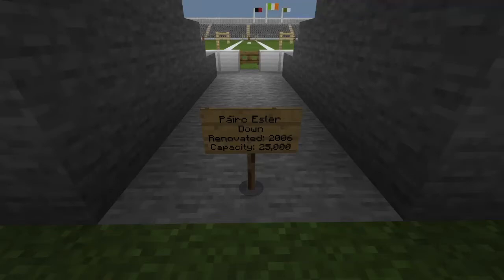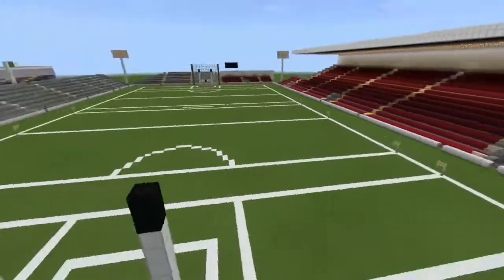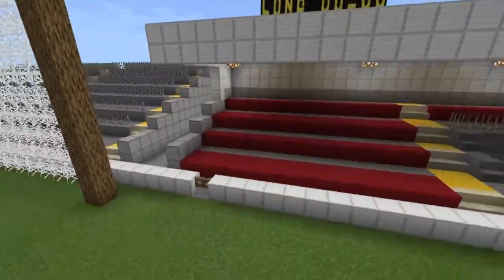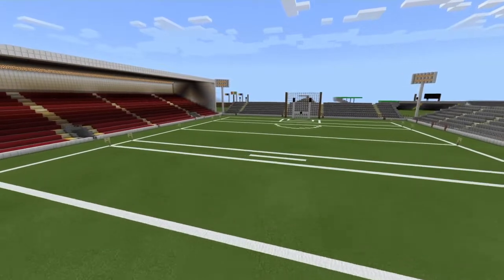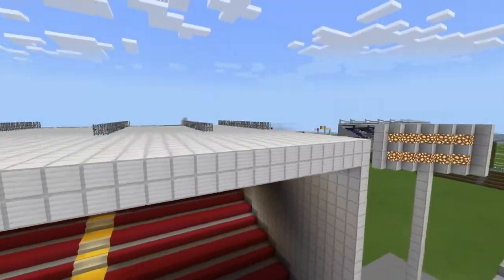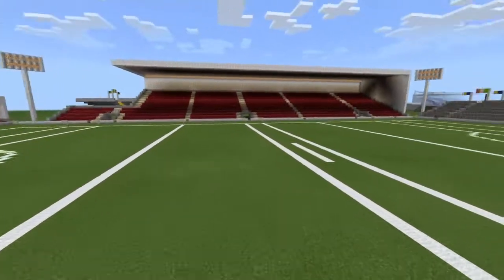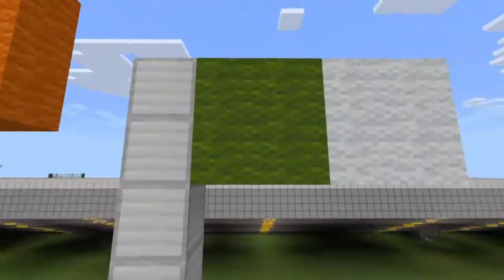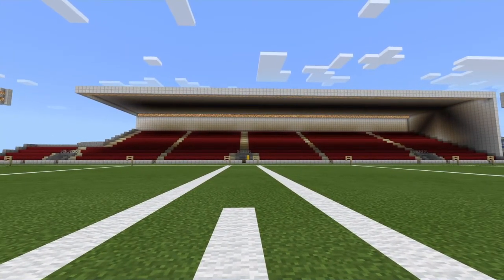Minecraft GAA Stadiums - Episode 13: Páirc Esler (Down)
Today we'll be looking at Páirc Esler in Down, enjoy